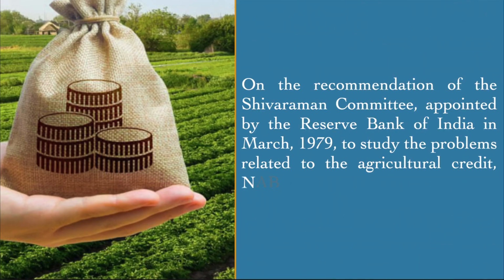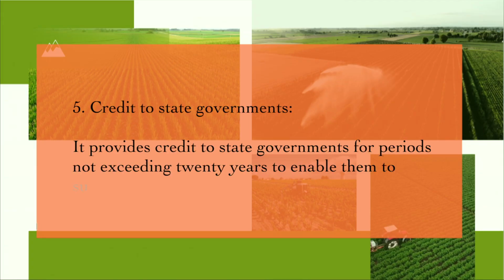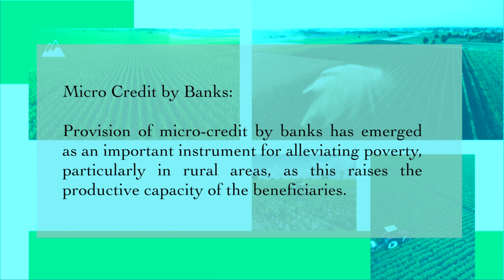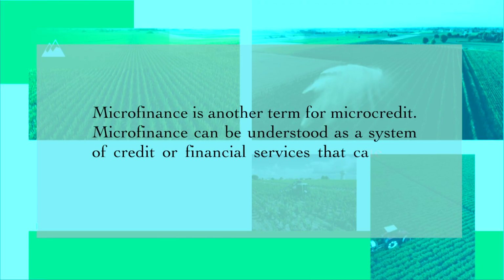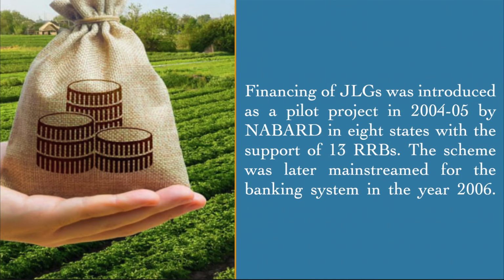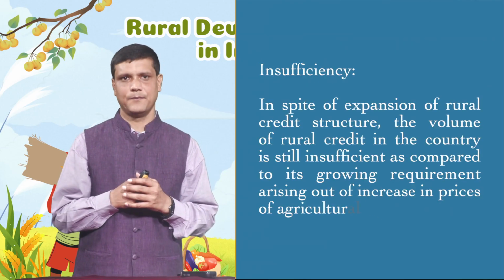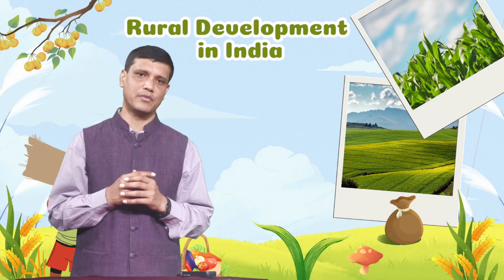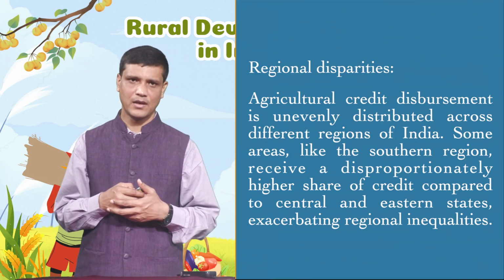Unit-18 Recent Innovations in Rural Finance